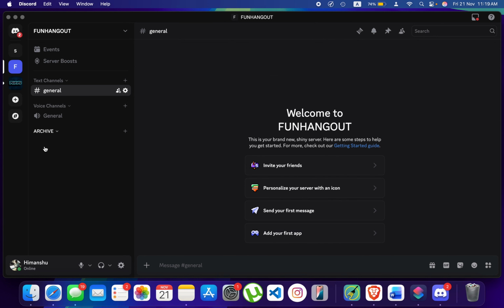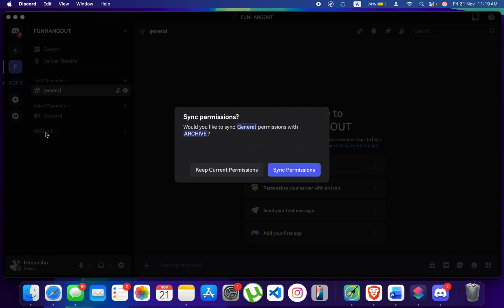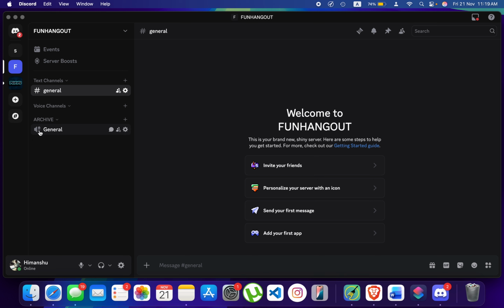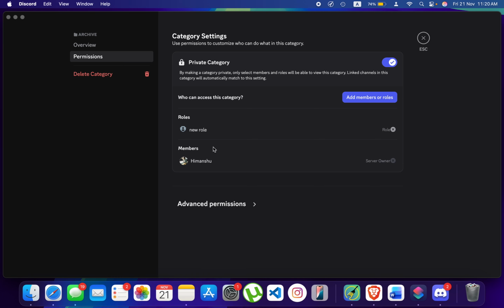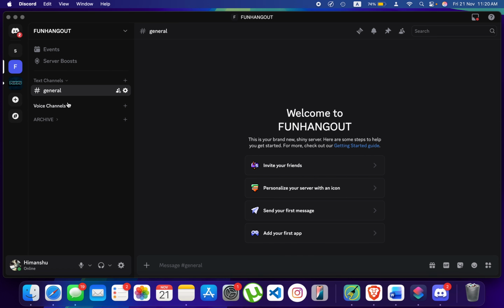How to Archive a Channel on Discord | 2026 Step-by-Step Guide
Learn how to archive a channel on Discord in 2026 with this step-by-step guide. This video shows how to archive text and voice channels, preserve content, manage permissions, and declutter your server while keeping important information accessible. Perfect for anyone searching how to archive Discord channels, manage server organization, or keep their community tidy. Follow these 2026 tips to maintain an organized server, protect old conversations, and streamline your Discord server management efficiently.